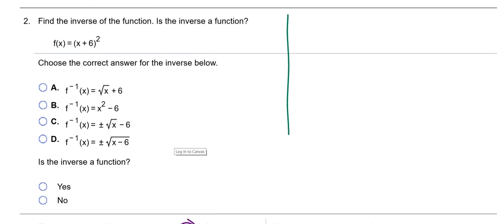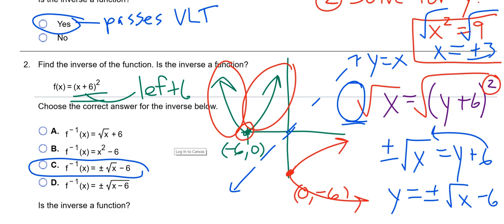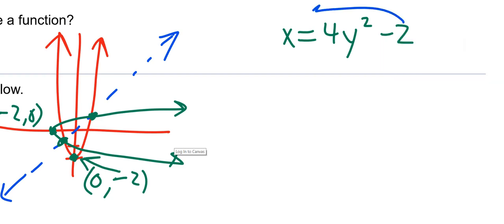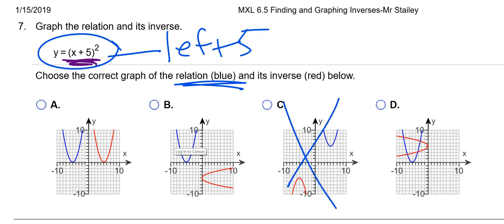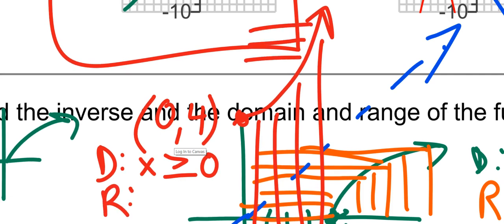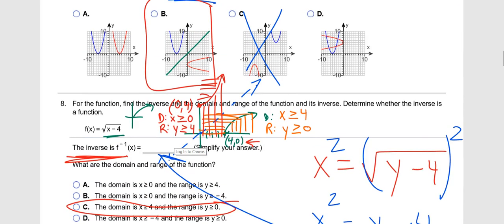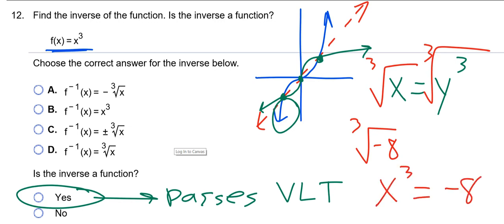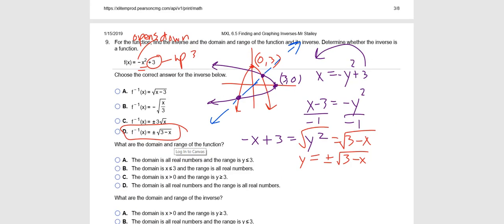MXL 2.5 Part 2 - Finding Inverses and their Properties